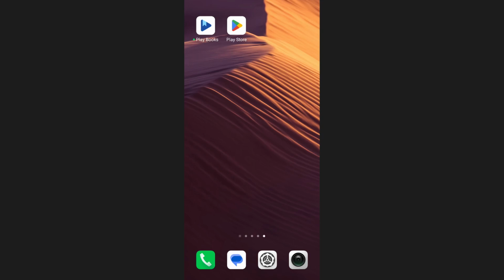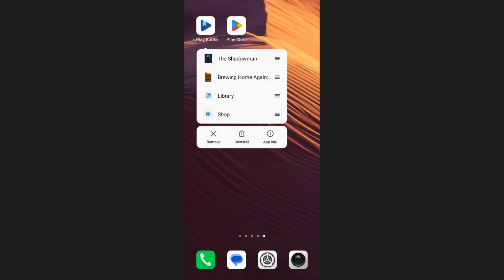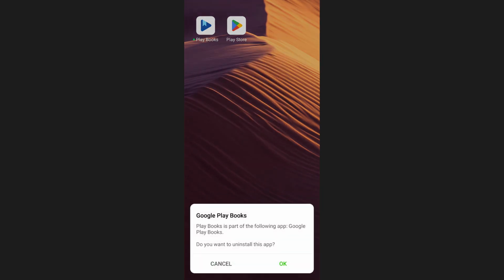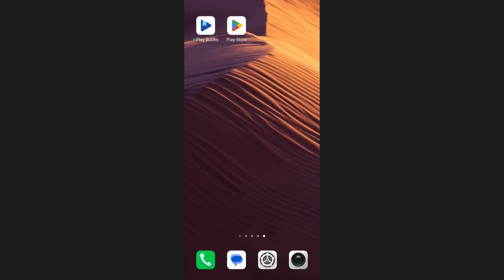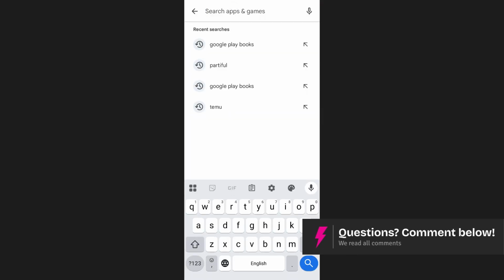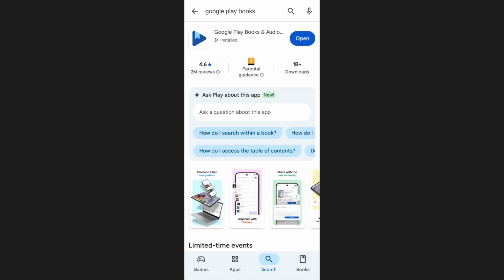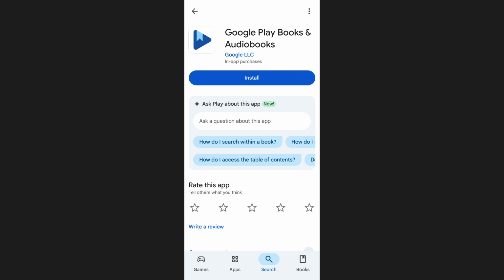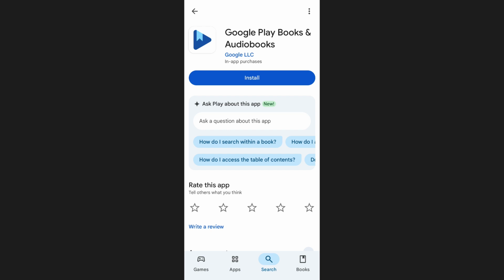How to DELETE Google Play Books APP (Step by Step)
Find out how to delete the Google Play Books app from your device if you no longer want it installed. Please consider liking the video and letting us know if you have any comments, ideas or questions, we really appreciate any feedback! We have plenty of other tutorials on our channel so come and see if we can help you with anything else :)